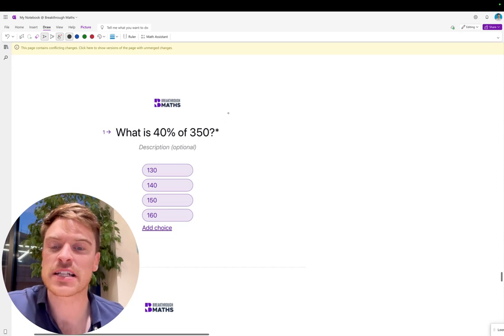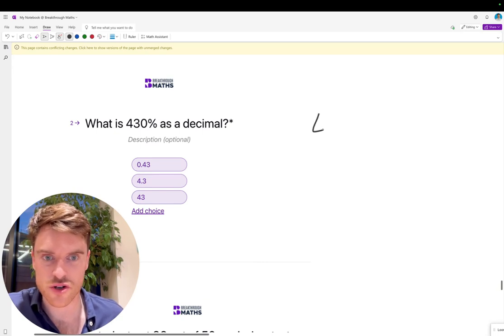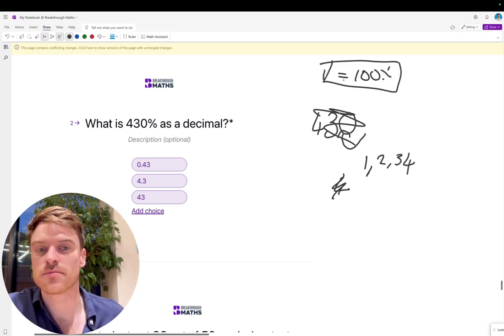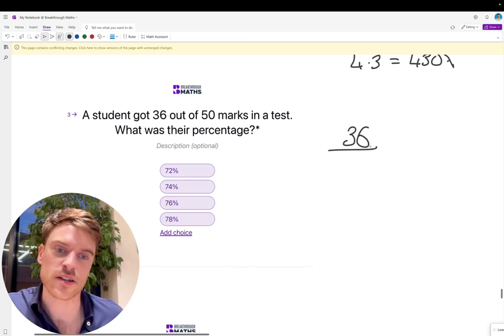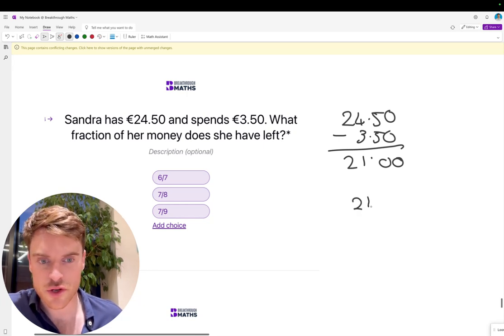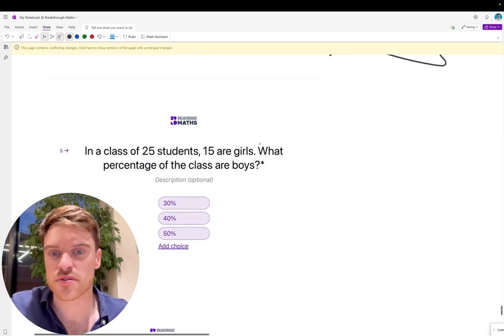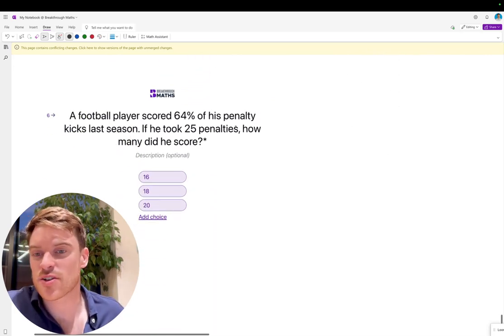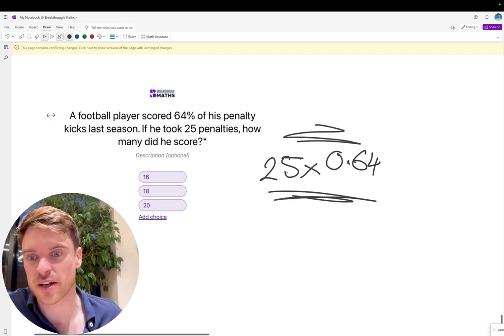How to work with Fractions, Percentages, Decimals ✅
I really think this is a hard topic.

Students underestimate how tricky it can be. In this video, I work with all 3 (Fractions, Percentages and Decimals) and help you to EASILY go between what's asked.

Great watch for anyone in Primary, Junior Cert or sitting their GCSE non-calc paper.